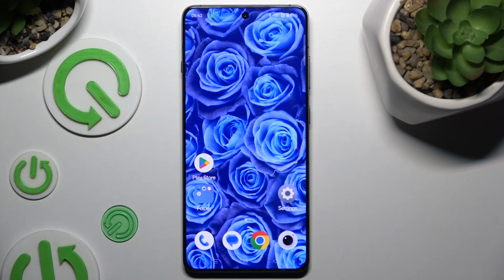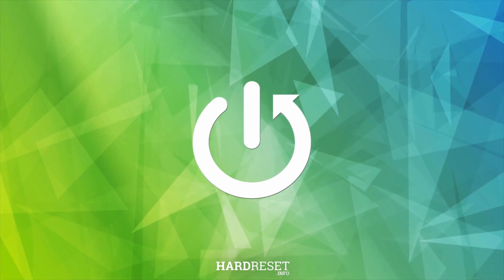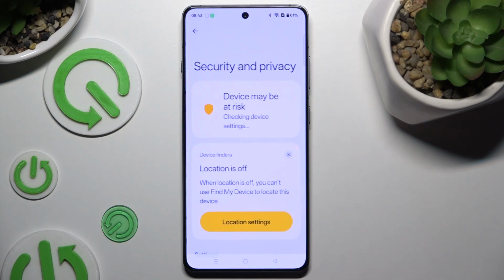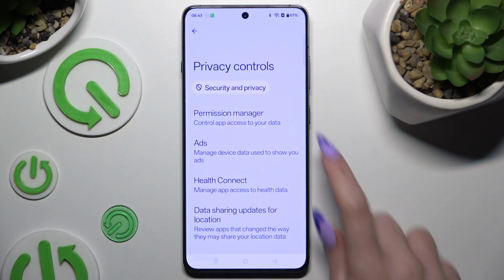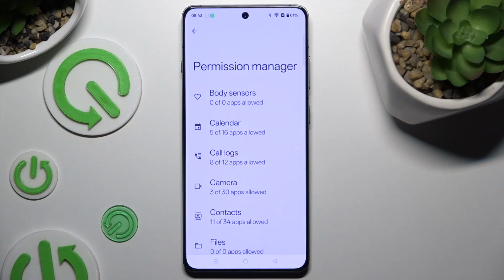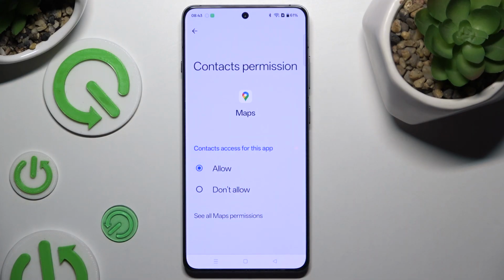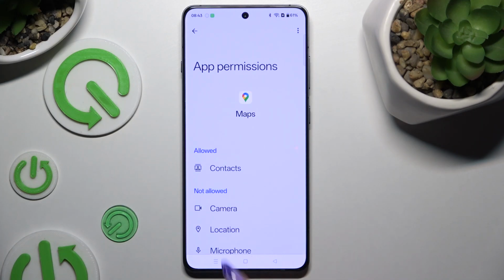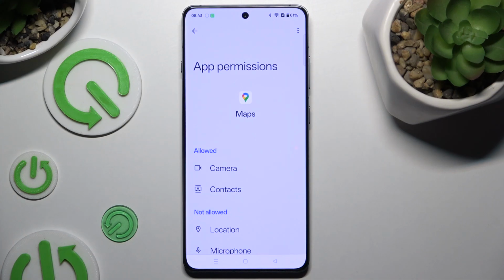How to Change App Permissions in OnePlus 13R – Manage App Access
If you’re wondering how to change app permissions on your OnePlus 13R, this video will guide you through the process! In this tutorial, we’ll show you how to manage and customize the permissions for each app to control what they can access. So, let’s follow all the shown steps and successfully change app permissions on your OnePlus 13R!

How to change app permissions in OnePlus 13R? How to manage app access on OnePlus 13R? How to customize app permissions on OnePlus 13R?